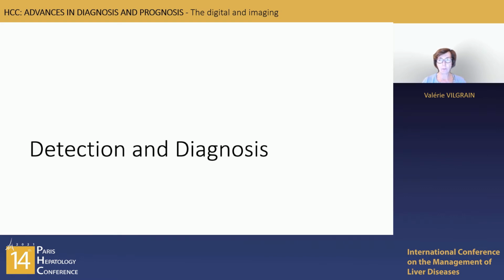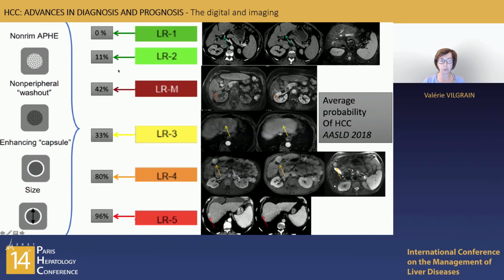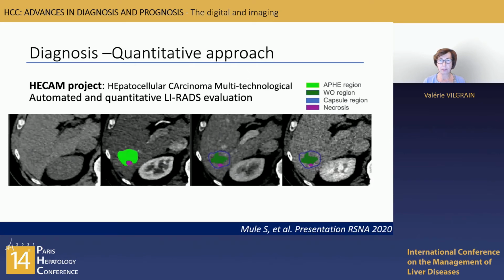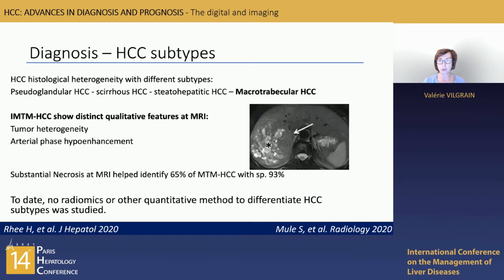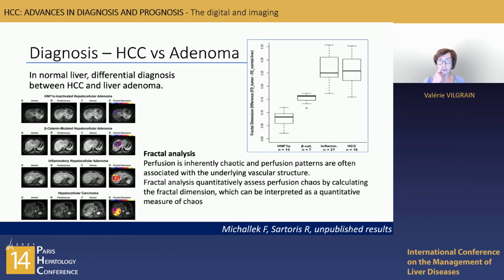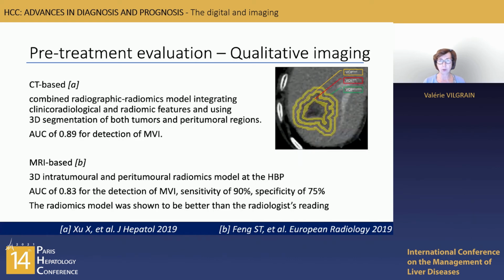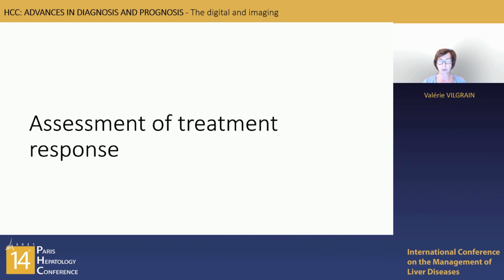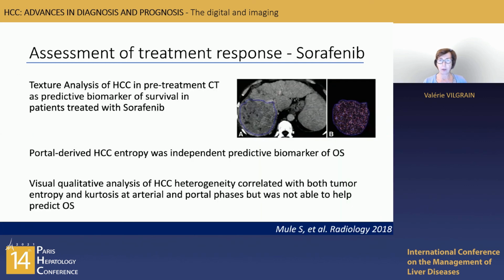The digital and imaging - Valérie Vilgrain - PHC 2021